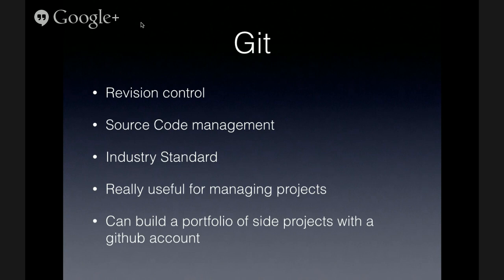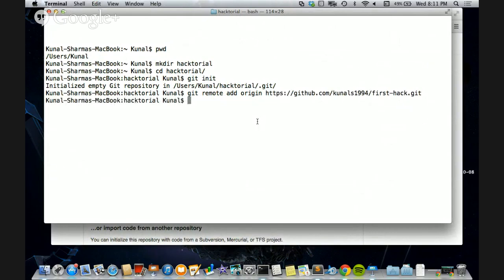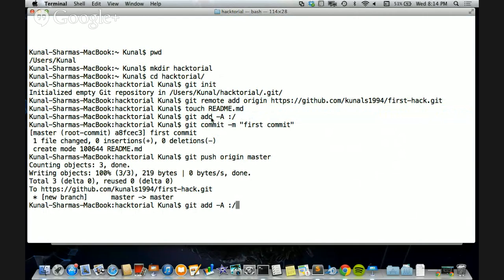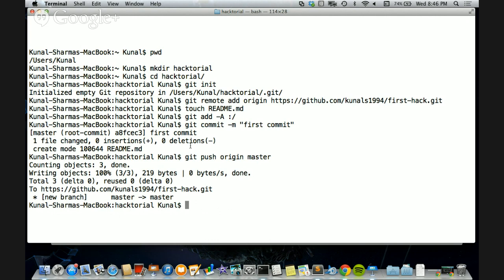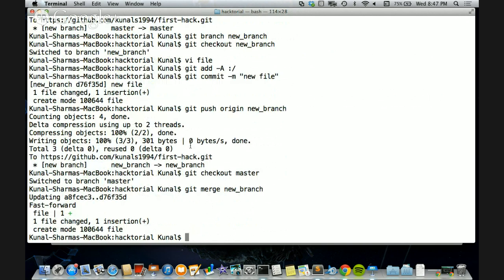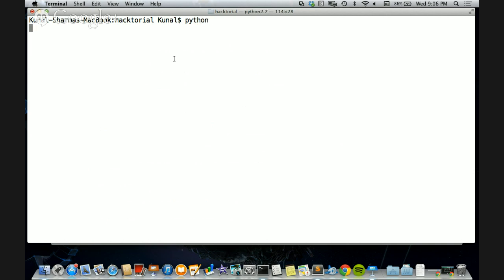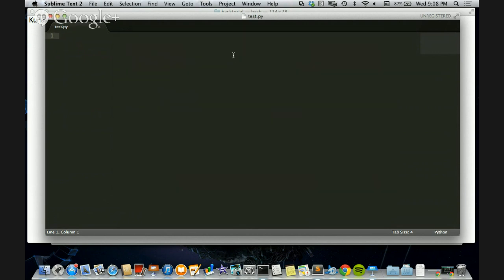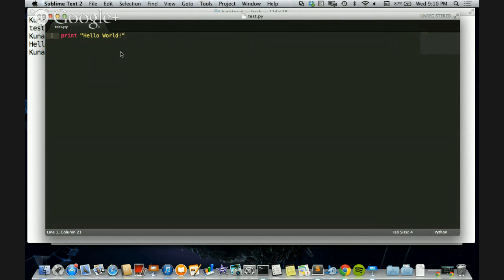Your First Hack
Learn how to make your first hack!